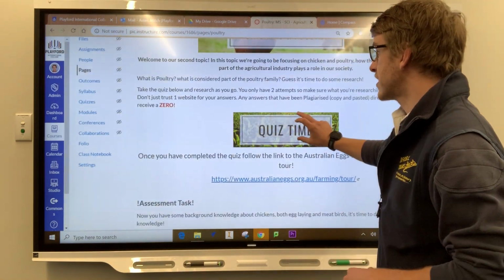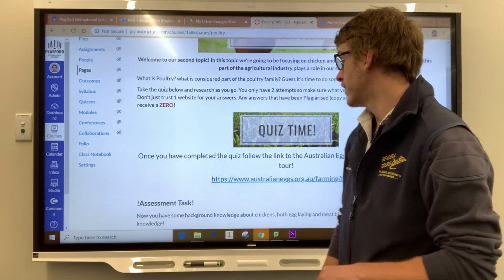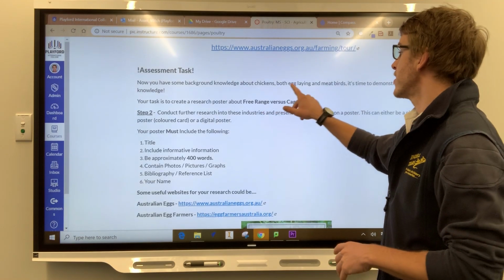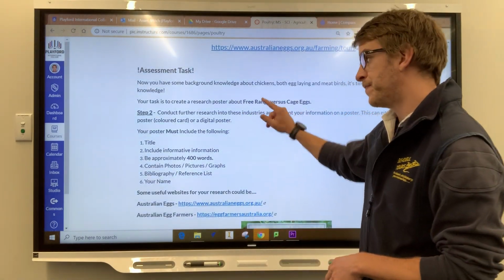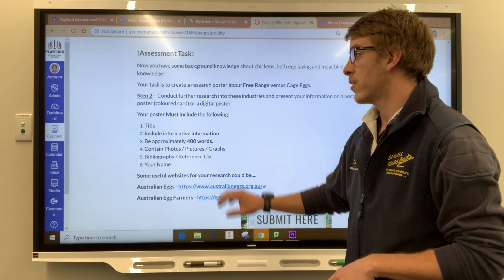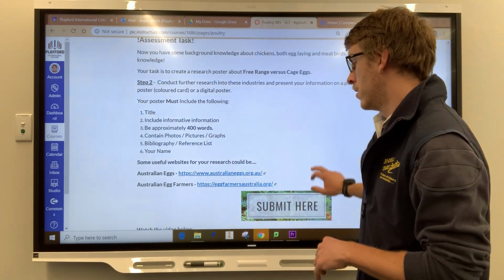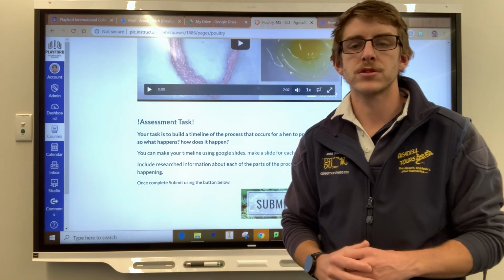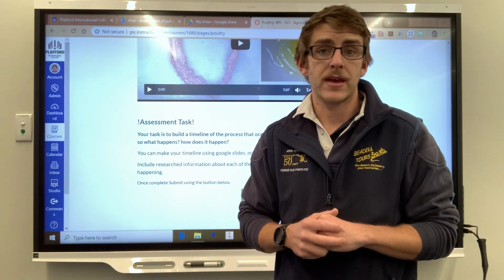Middle School Agricuture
Mr Asser talks his students through Chicken and Poultry.